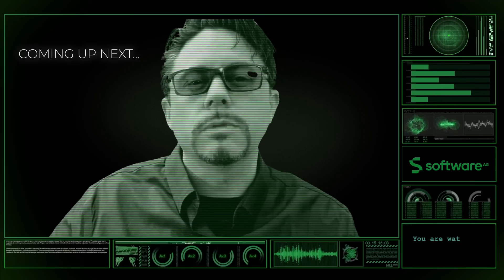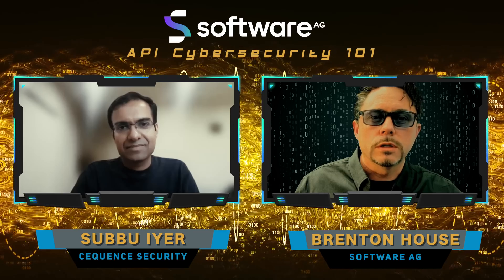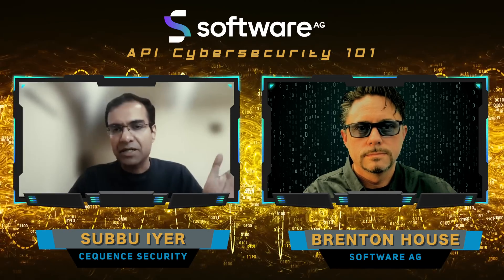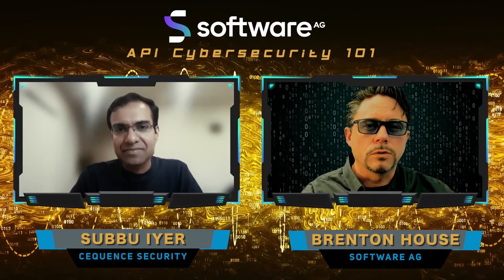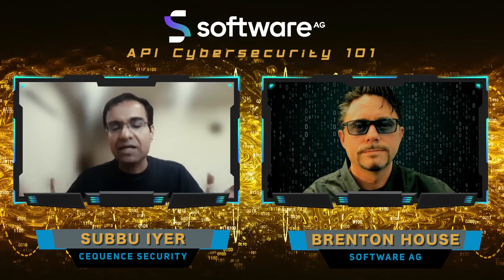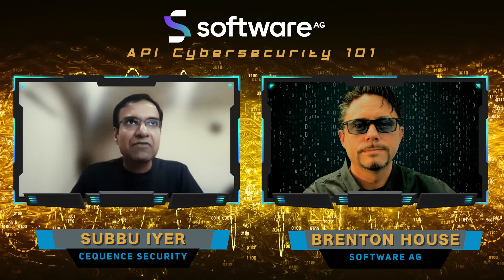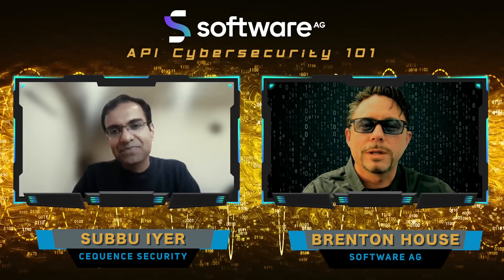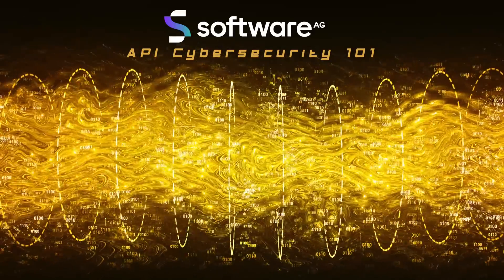Who is Cequence Security? API Cybersecurity 101 with Brenton House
🛡️ Discover how Cequence Security works with your API Gateway and other API Security tools to protect your APIs from hackers.

(Bonus links included in show notes below)

▬▬▬▬▬ 🛡️ SHIELDS UP 🛡️ ▬▬▬▬▬
API Cybersecurity 101 - Everything you wanted to know about API Security Best Practices and Digital Transformation with Senior Digital Strategist, Brenton House!

▬▬▬▬▬ 🟣 API SECURITY 🟣 ▬▬▬▬▬
APIs are everywhere and API Security has never been more important than it is right now. API abuses have risen in the past few years and it is difficult to go even a week without reading about another API that has been attacked. By securing your APIs using API Security solutions and API Management best practices, you can mitigate attacks and protect your organization, your customers, your data, and your reputation. So What is API Security Shift Left and Shield Right?

▬▬▬▬▬ 🟢 Who is Cequence Security? 🟢 ▬▬▬▬▬

▬▬▬▬▬ ⏪ SHIFT LEFT ⏪ ▬▬▬▬▬
"Shift Left" is referring to shifting your security focus to the beginning of the API Lifecycle process and integrating it into the design and development of an API that works to help protect it in every other step of the API Lifecycle all the way to the retirement of an API.

▬▬▬▬▬ ⏩ SHIELD RIGHT ⏩ ▬▬▬▬▬
"Shield Right" is talking about the emphasis on continuing to protect your APIs at runtime and beyond.  Doing this will allow you to provide a defense against unknown attacks using a combination of AI/ML and defined algorithms and policies.

▬▬▬▬▬ 🟡 OWASP API SECURITY 🟡 ▬▬▬▬▬
What is the OWASP Top 10 for API Security?
⭐  Broken Object Level Authorization
⭐  Broken User Authentication
⭐  Excessive Data Exposure
⭐  Lack of Resources & Rate Limiting
⭐  Broken Function Level Authorization
⭐  Mass Assignment
⭐ Security
⭐ Injection
⭐  Improper Assets Management
⭐  Insufficient Logging & Monitoring

▬▬▬▬▬ 🔵 BONUS LINKS 🔵 ▬▬▬▬▬
⚡ So you think your API is secure?

Basically, it is non-human systems that talk to each other in an agreed-upon way!   API Management, which includes things like API Gateway and API Developer Portal,  allows your APIs to scale while prioritizing API Security.  This is all part of API First methodology which helps drive the API Economy.  Learning to treat your API as a Product, giving it proper budget, resources, and management, helps organizations succeed in releasing API Platforms that users, customers, and developers LOVE!

▬▬▬▬▬ ❤️ LEVEL-UP ❤️ ▬▬▬▬▬
( bring your own 🍿 )
👍🏻   Thumbs Up! ▪ Love APIs?  😍   Like our video and share it!
💬   Comment ▪  Let us know what you think of this episode!

▬▬▬▬▬ ❓ API QUESTIONS? ❓ ▬▬▬▬▬
We have API Answers for API Friends!

▬▬▬▬▬ 📕 CHAPTERS 📕 ▬▬▬▬▬
00:00 - API Cybersecurity 101 Intro
01:20 - API Security
02:00 - Securely Manage your APIs
02:26 - OWASP Top 10
02:40 - What is an API?
03:21 - What is API Security?
03:35 - What is OWASP?
04:09 - Broken Object Level
05:06 - Broken User Authentication
05:33 - Excessive Data Exposure
06:00 - Lack of Rate Limiting
06:32 - Broken Function Level Authorization
07:01 - Mass Assignment
07:37 - Security Misconfiguration
08:04 - Injection
08:40 - Improper Assets Management
09:51 - Insufficient Logging &
10:37 - Future of API Security
11:22 - More API Security videos to watch

▬▬▬▬▬ 📘 CREDITS 📘 ▬▬▬▬▬
All music is used with proper license and permission of the original creators for use in monetized and non-monetized videos on this YouTube channel.